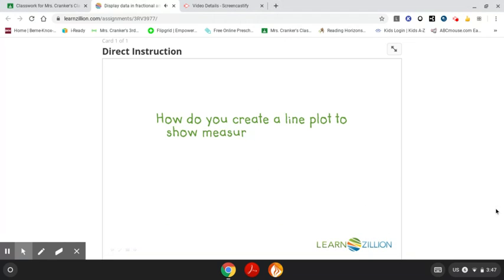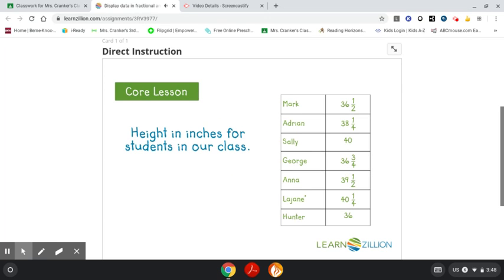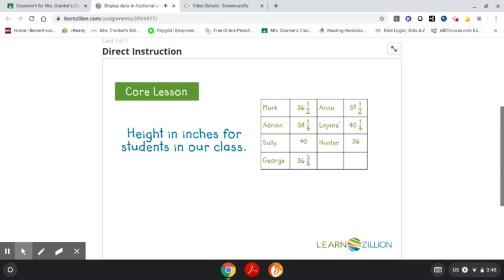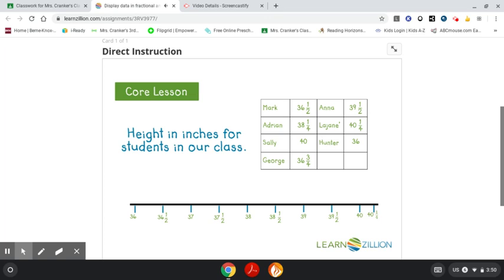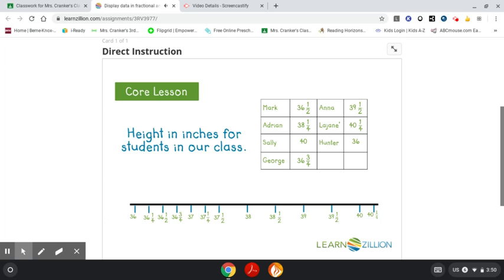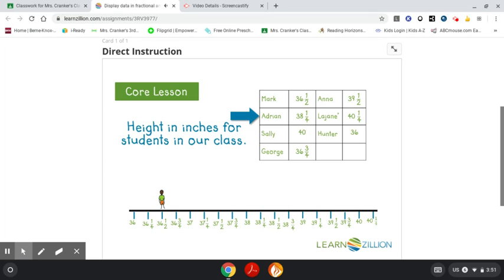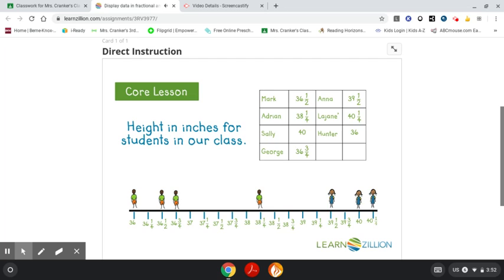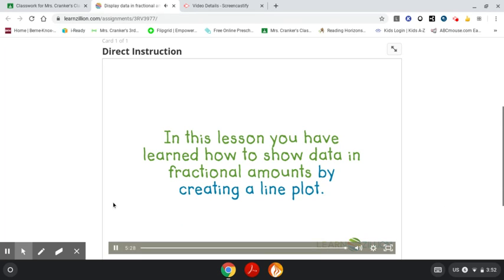Creating a Line Plot